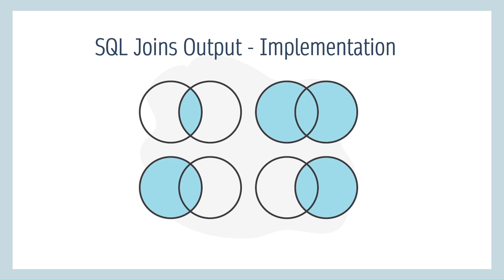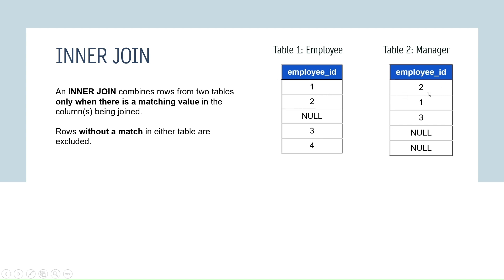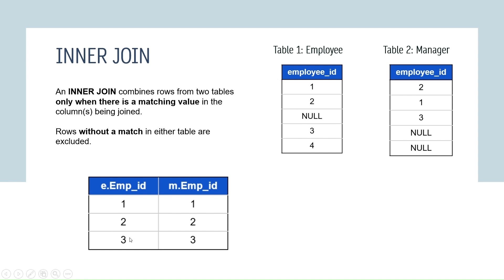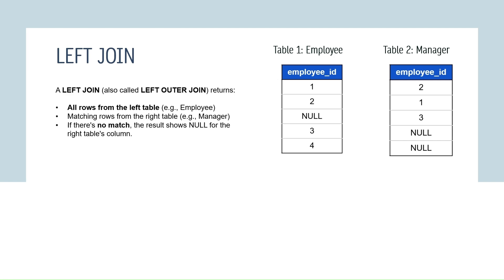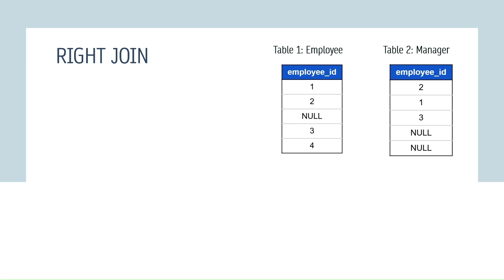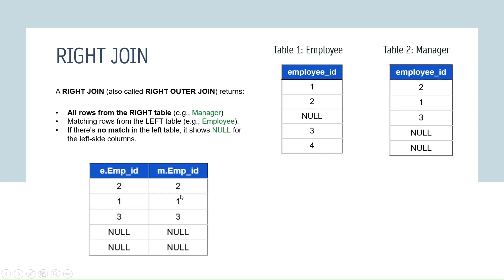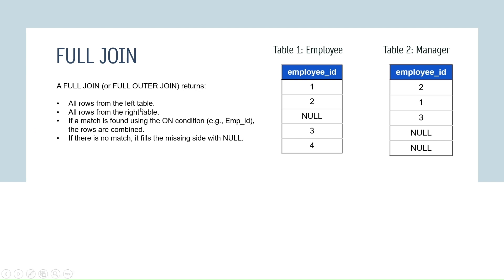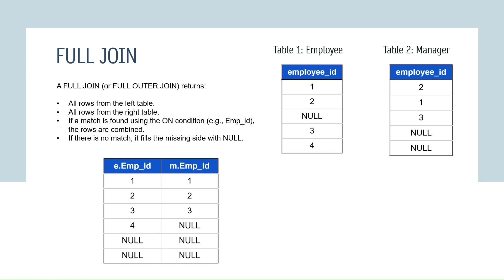SQL Joins Output | Data Analysis | Left Join | Right Join | Inner Join | Full Join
Learn how different SQL joins work and how they impact data analysis in this quick and clear visual guide. See the output of Left Join, Right Join, Inner Join, and Full Join with practical examples.

TIMESTAMP

00:00 Introduction
00:25 Tables Explained
00:49 INNER Join
02:22 LEFT Join
04:27 RIGHT Join
5:52 FULL Join